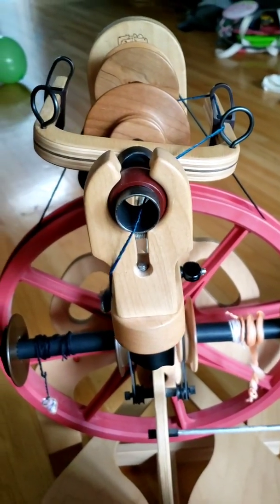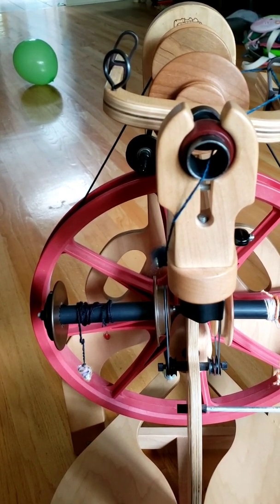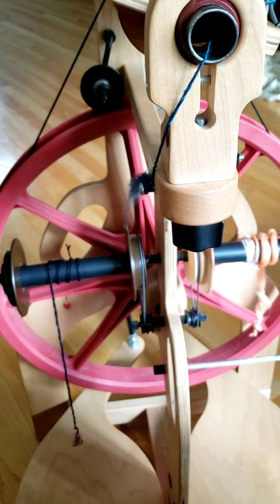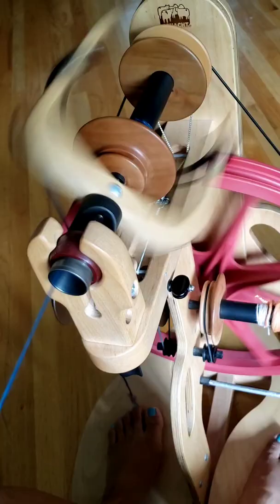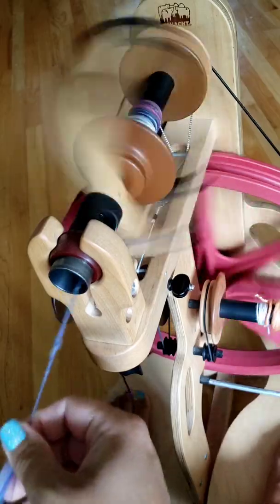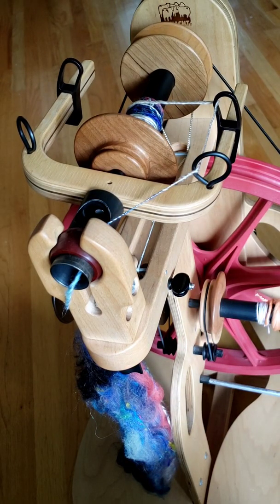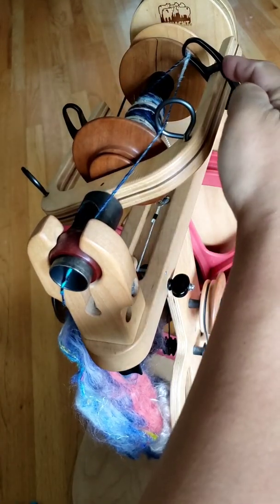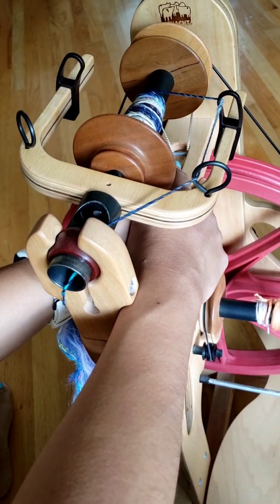Schacht Ladybug Spinning Wheel Review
In this video, I provide my review of the Schacht Ladybug Spinning Wheel. Hope you enjoy the video!